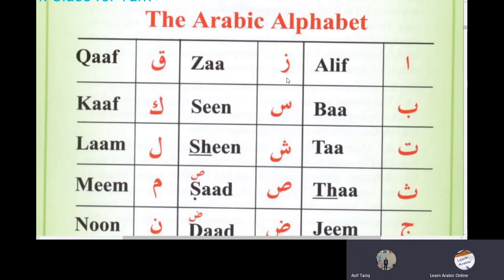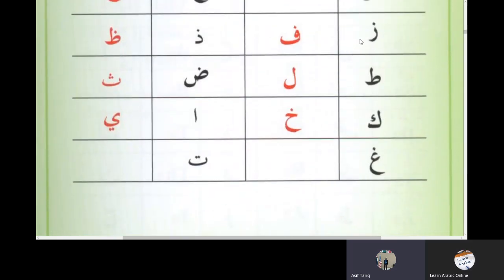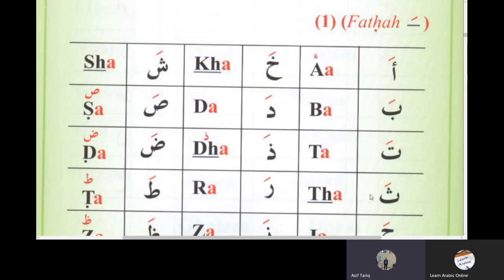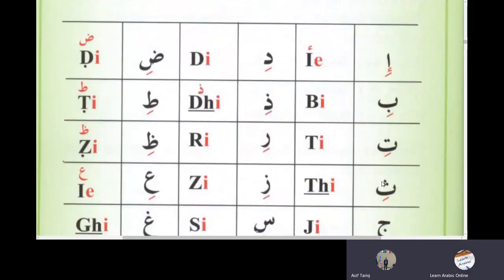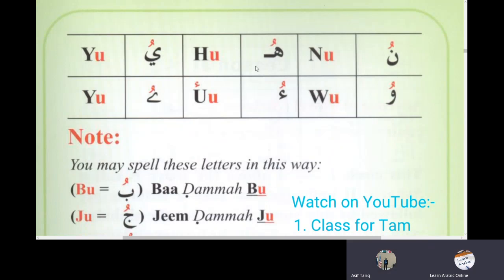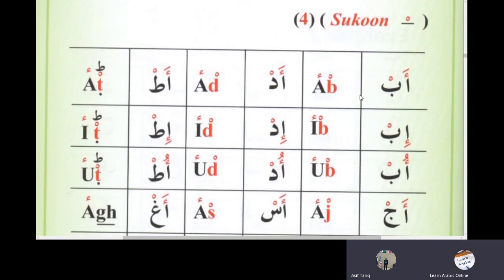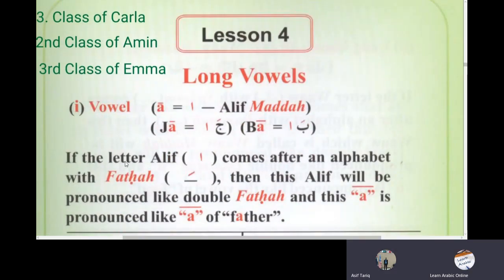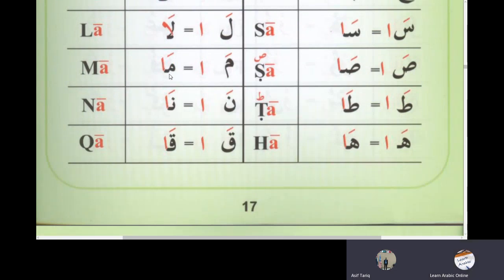Learn Reading Holy Quran - Arabic Alphabets